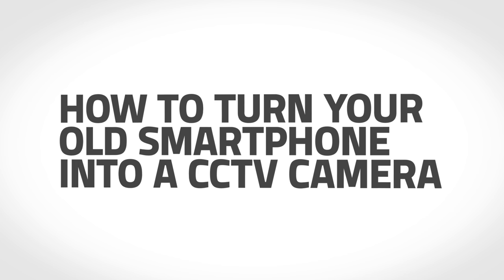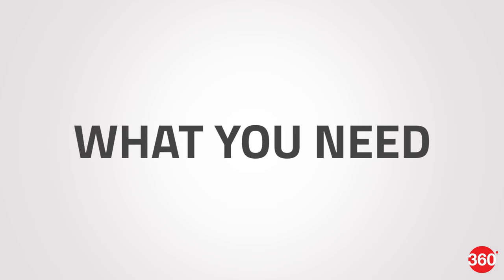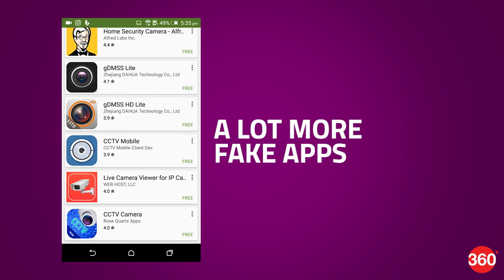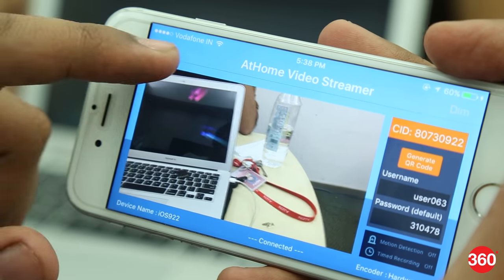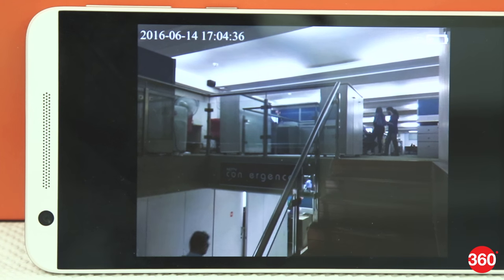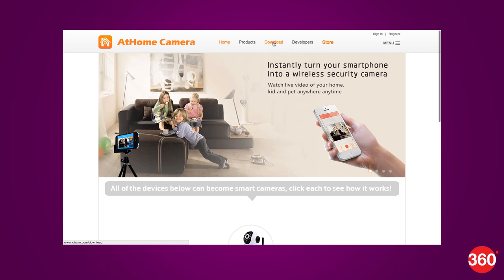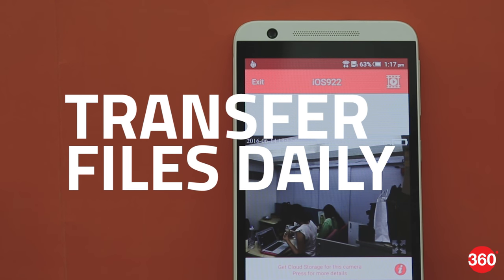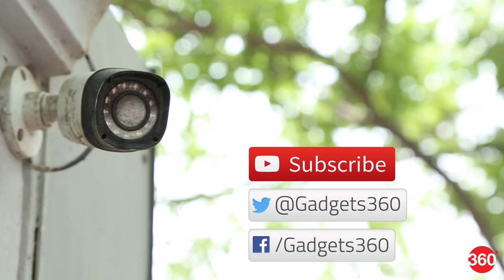How to Turn Your Old Smartphone Into a CCTV Camera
Secure your home for cheap by using your old smartphone as a CCTV camera. We show you how.